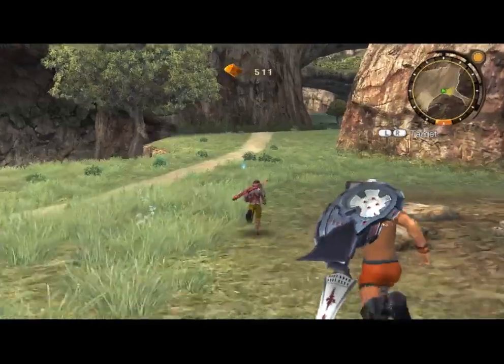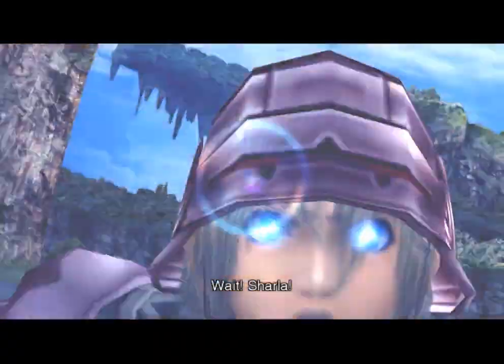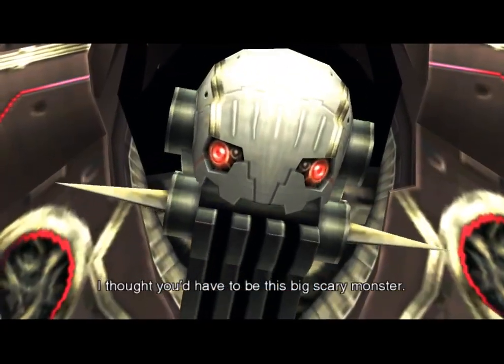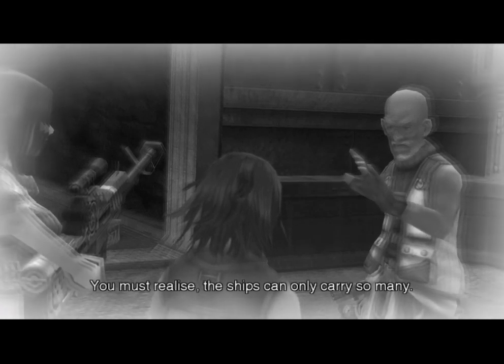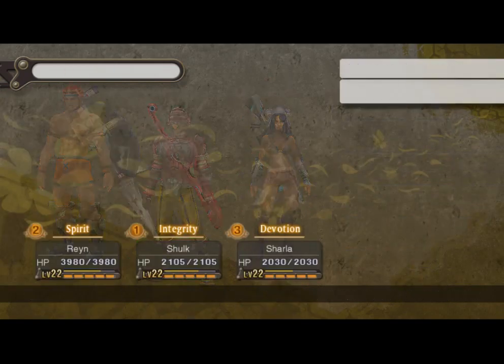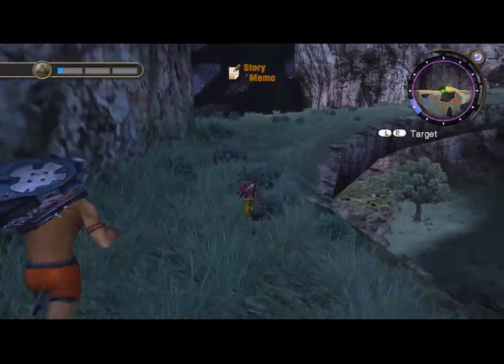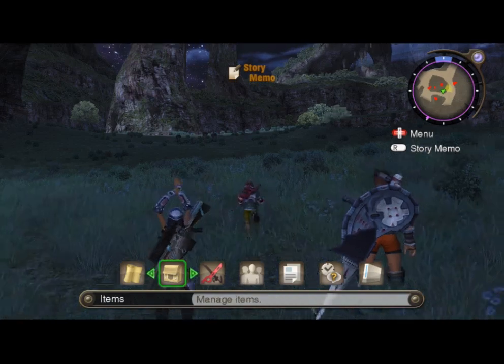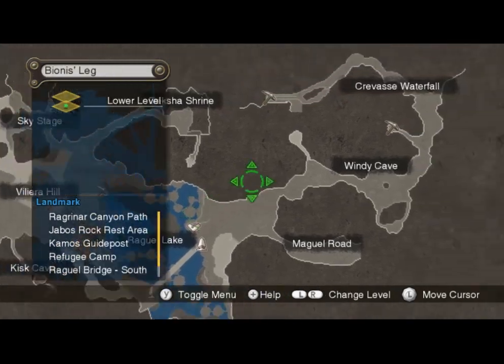v✨Xenoblade Chronicles - Part 019 ~ Xord